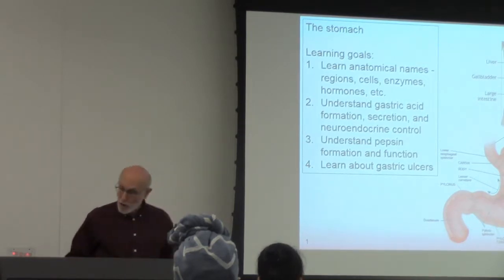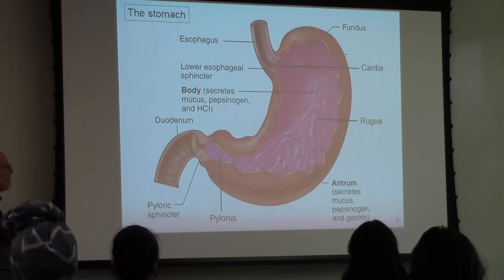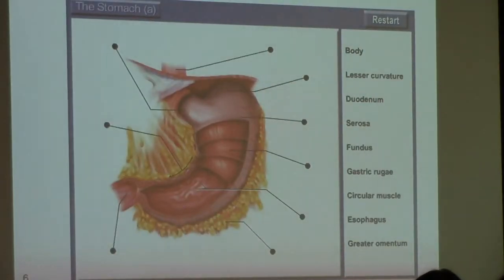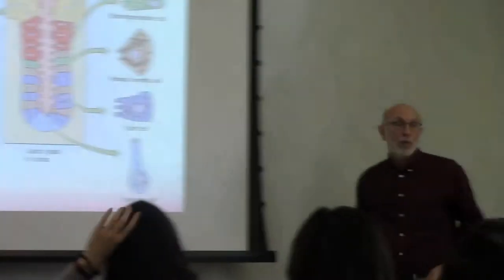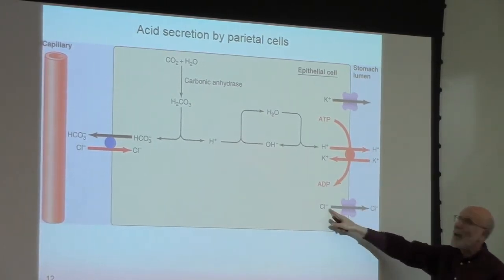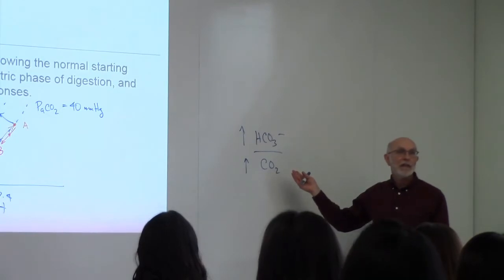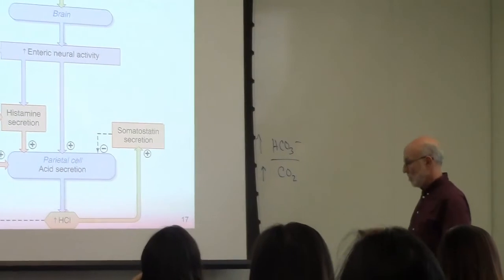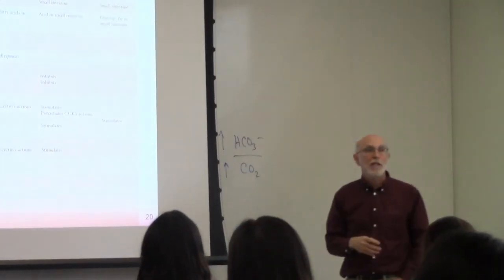2018-22 Digestive stomach